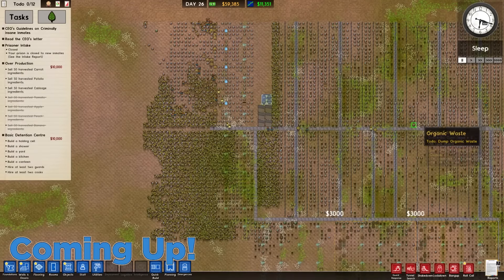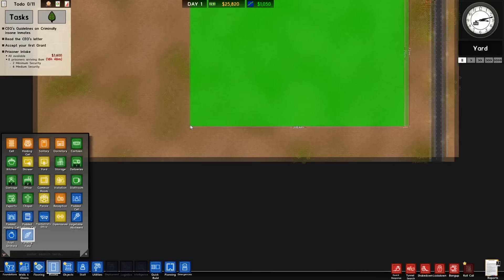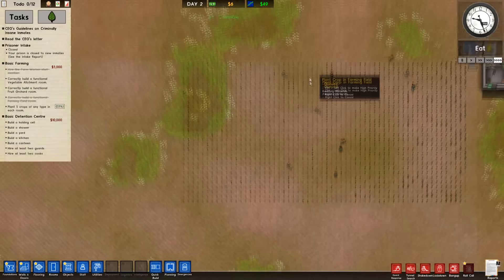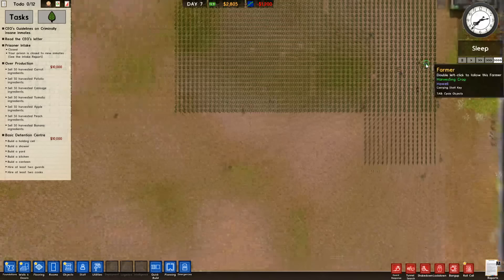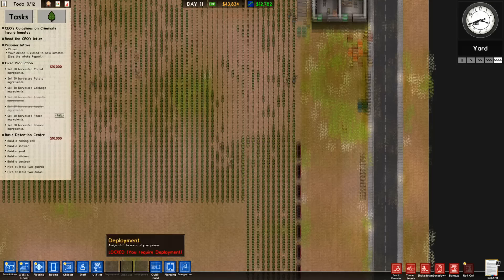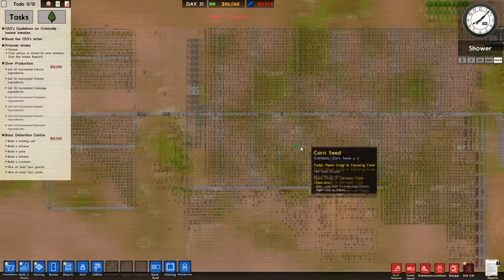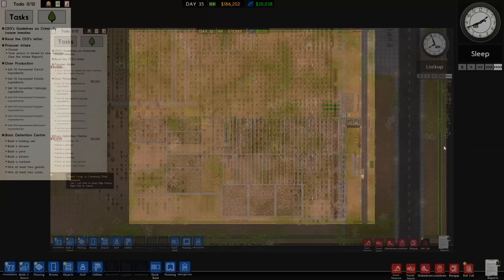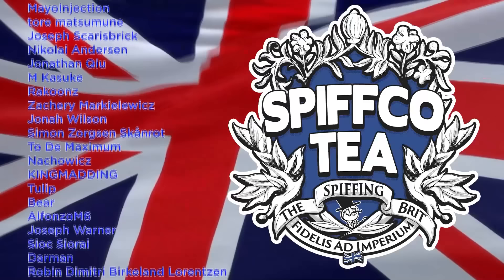Turning Corn into Profit in PRISON ARCHITECT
Welcome to Prison Architect the ultimate prison tycoon management game. A game where you must house and rehabilitate hundreds of prisoners in order to turn a profit. But what if The Spiffing Brit decided to break the game in the most perfectly balanced of ways by turning a prison into a farm to make millions! That's right who needs to actually make a prison in a prison game when instead you can build a mega farm! Whilst money might not grow on trees it certainly can grow out of the ground thanks to majestic cash crops like Corn... Oh goodness so much corn.

So is Prison Architect Gameplay a perfectly balanced game with no exploits or is a Prison dedicated to Farming and harvesting corn for profit overpowered! My goodness this really is broken!

Title: Turning A Prison Into A Farm To Make millions - Prison Architect Is A Perfectly Balanced Game